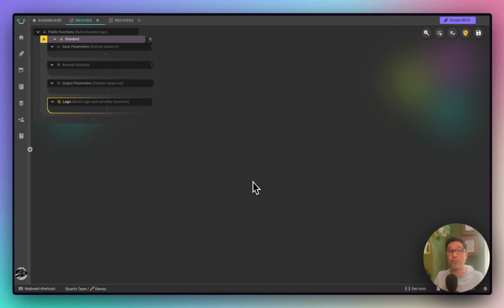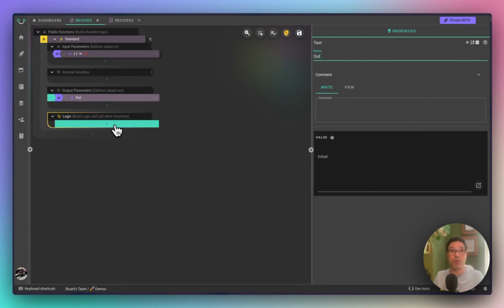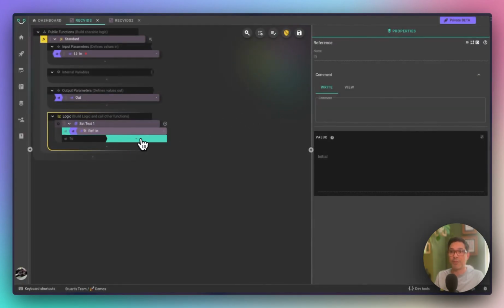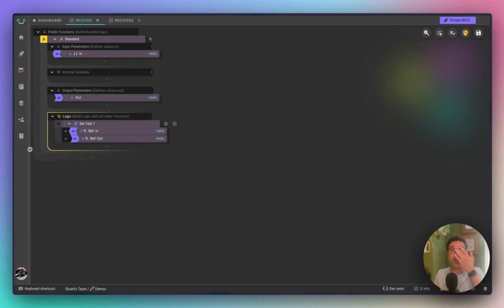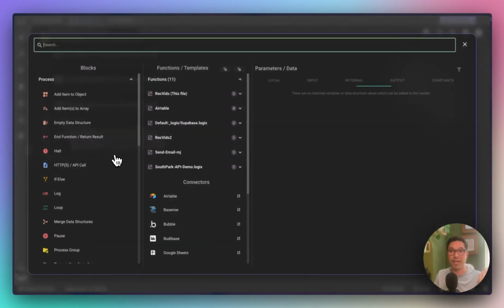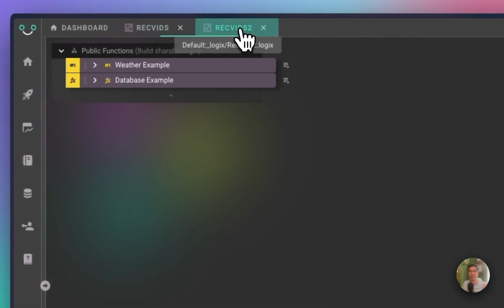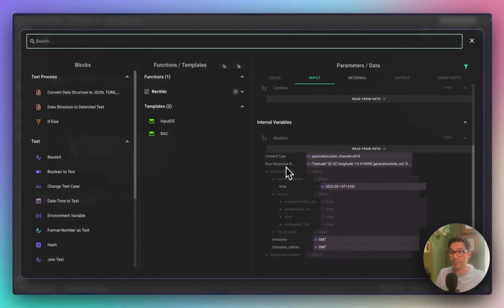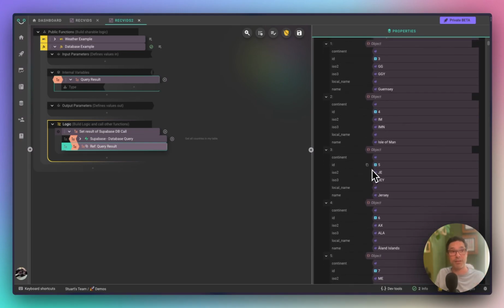The Basics - Setting Values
How to set values and get response data from processes